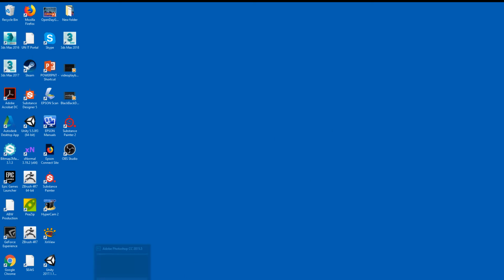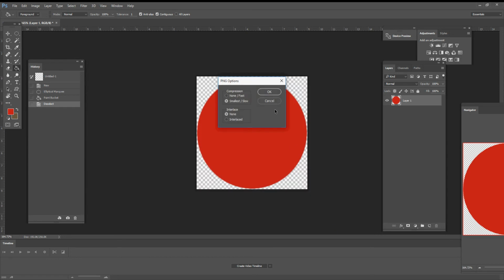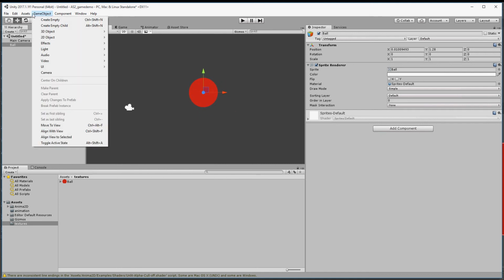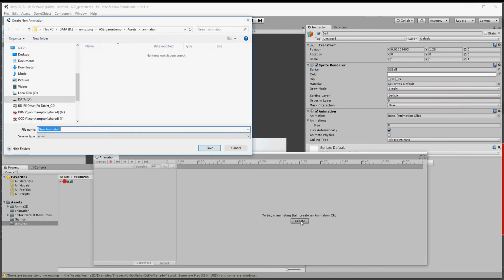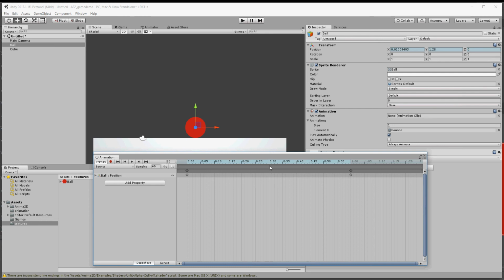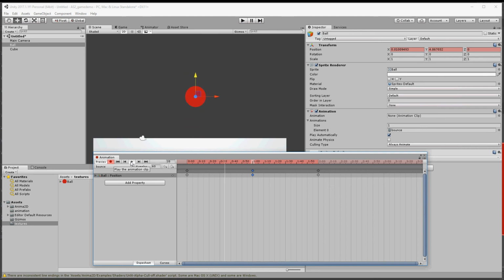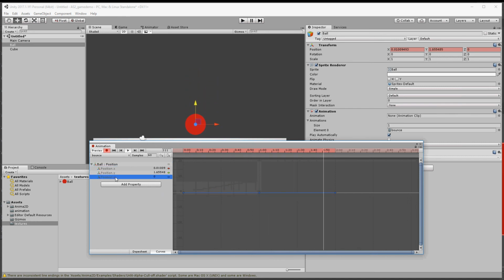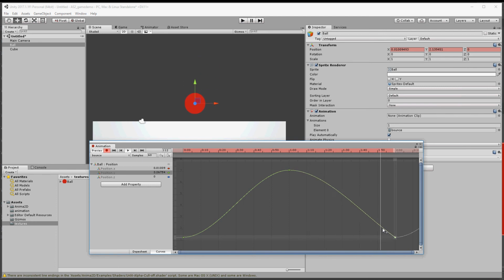AS2_02 Bouncing Ball Animation Keyframe Basics